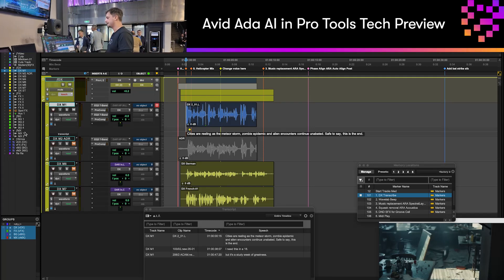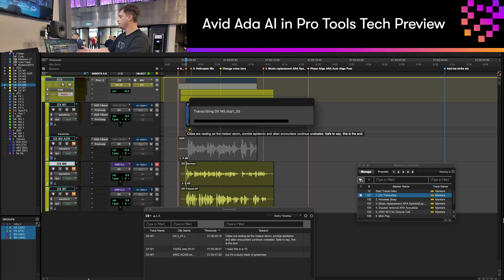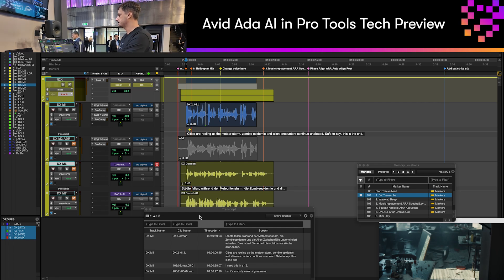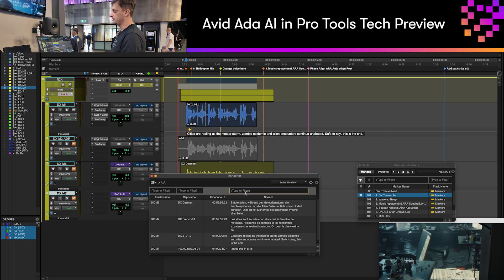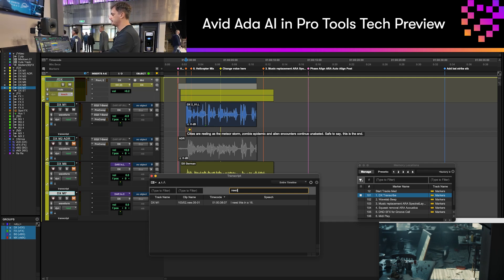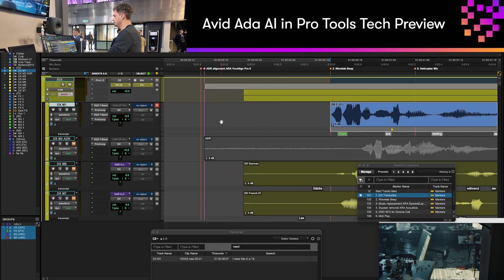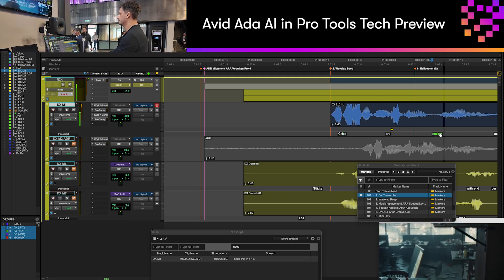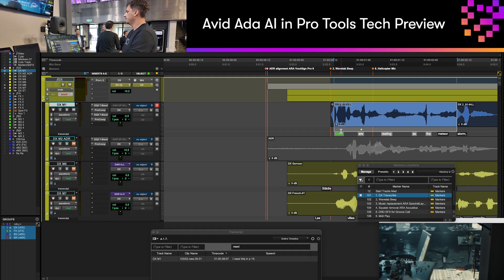Avid Ada in Pro Tools Technology Preview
Avid Senior Solutions Specialist Cal Knightley shows a technology preview of transcription features in Pro Tools, including multi-lingual transcription and editing options.